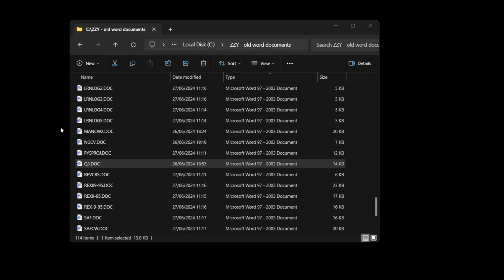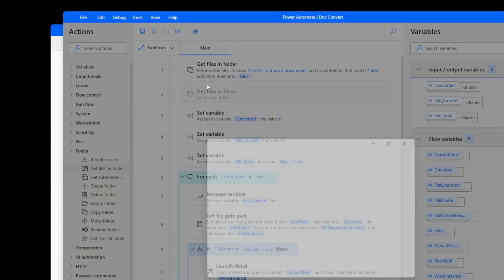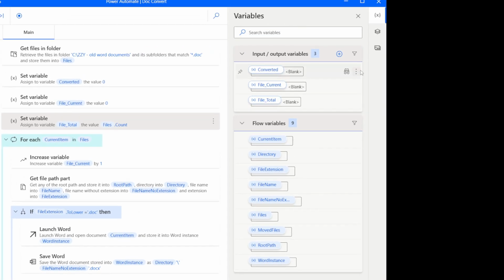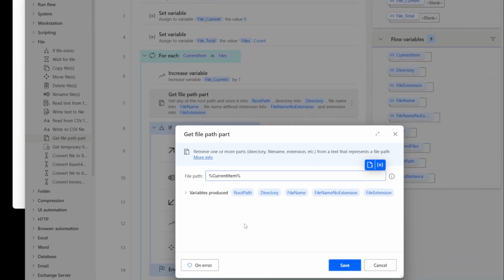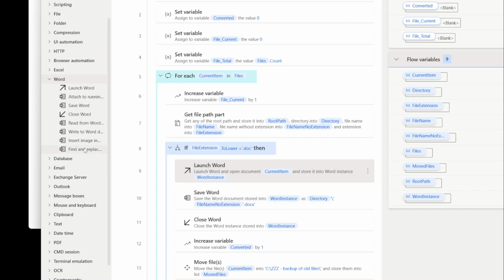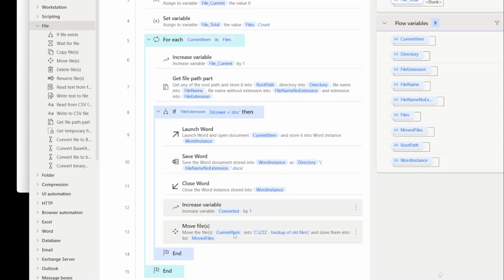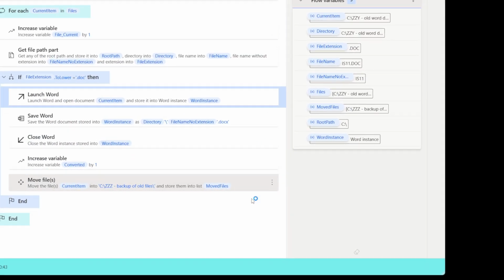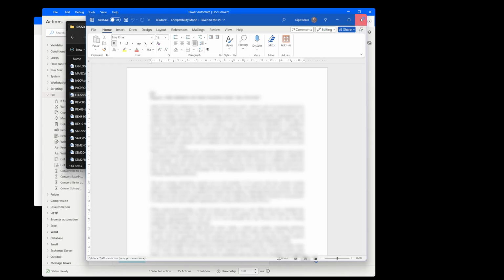How I batch converted 100+ Word documents to the latest file format without third party tools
Using only the MS365 tools Word and Power Automate you can setup a reusable flow to batch convert a folder of documents to the latest file format (or to PDF / text). Convert your files without having to install third party tools or upload files to an online conversion tool, both which could be risky options.

The files I wanted to convert were in a VERY old version of the .doc format, and by default Word is blocked from opening these for security reasons, so in the video I show you how to temporarily deactivate the file block.

00:00 - Intro
00:57 - Changing the File Block Settings in Trust Centre
01:53 - Creating the Power Automate Flow
09:43 - Running the Power Automate Flow
12:01 - Cleaning Up

Since Power Automate will also interface with Excel, the flow could be amended to convert Excel workbooks instead.